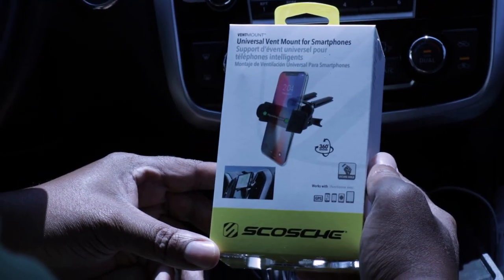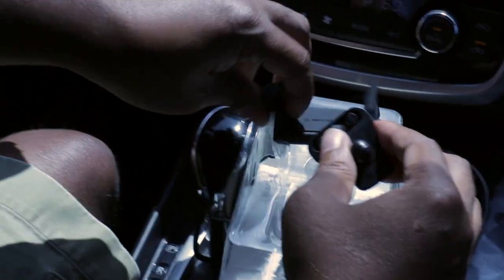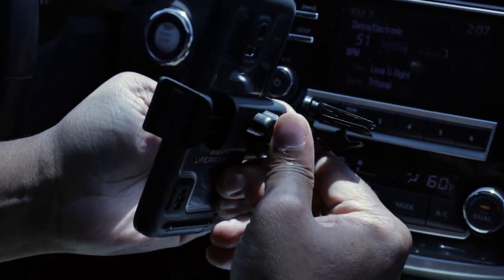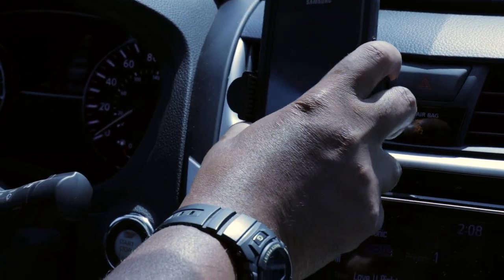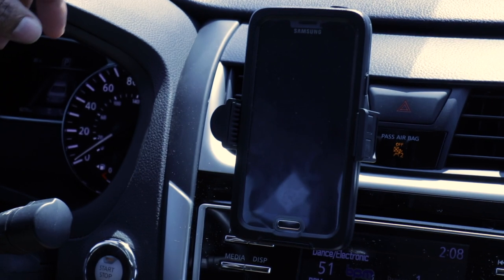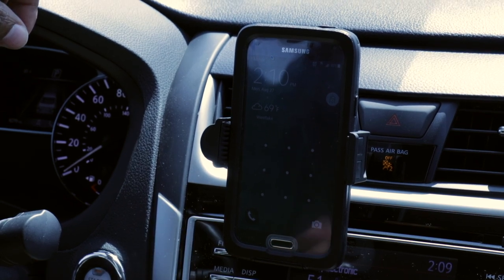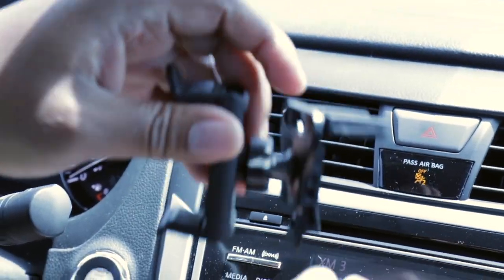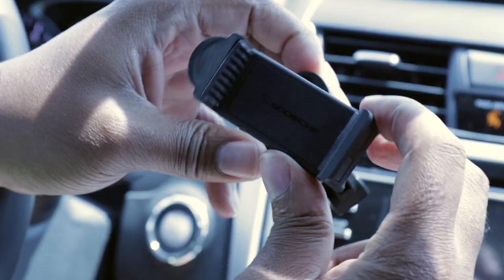Scosche Universal Vent Mount for Smartphones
Scosche HVM2 Vent Mount - Universal Vent Mount for Smart Phones
A Better Vent Mount